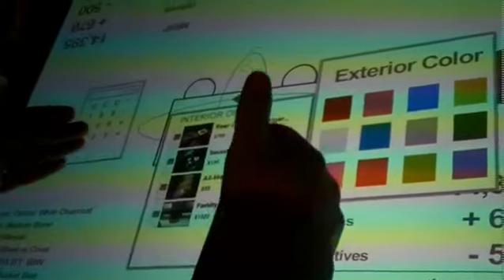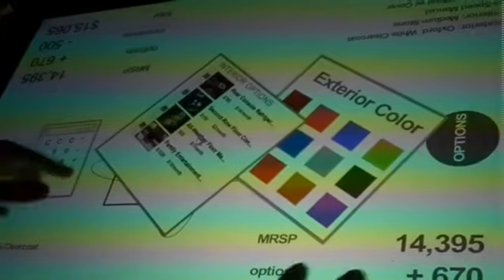Carville - Microsoft Surface